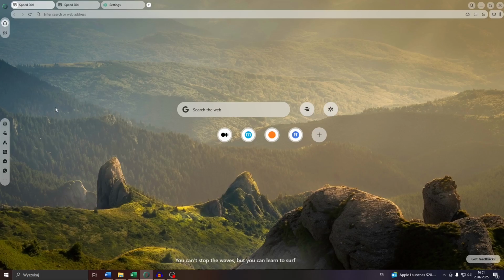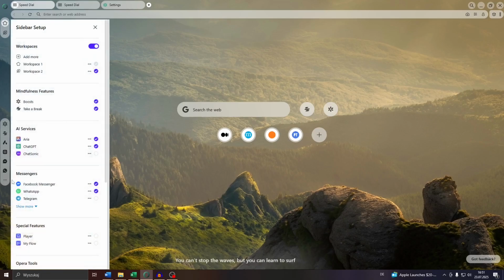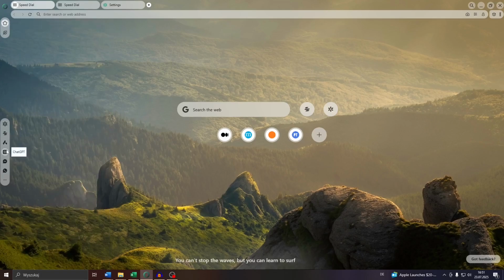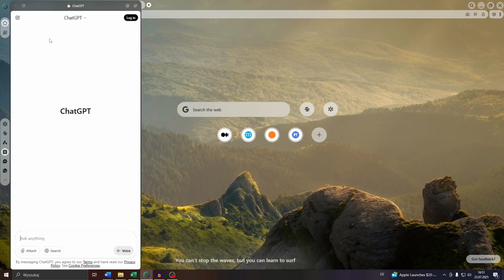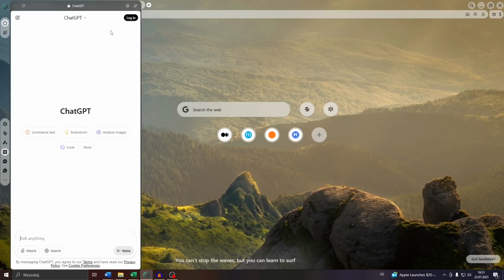How to Use ChatGPT in Opera Air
Find out how to use ChatGPT directly within Opera Air for convenient on-screen assistance.